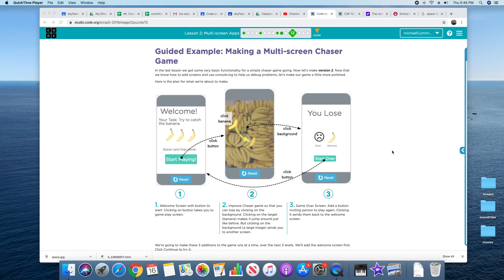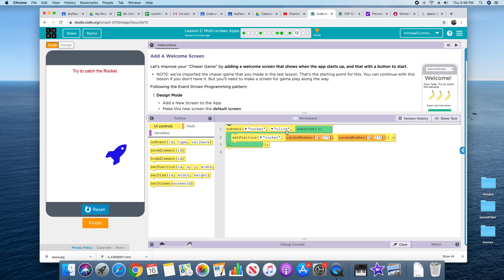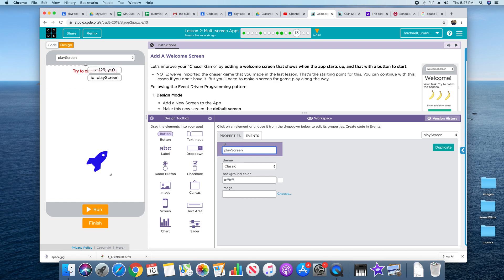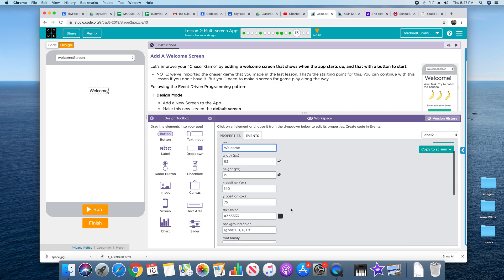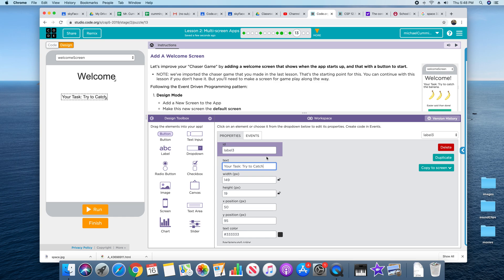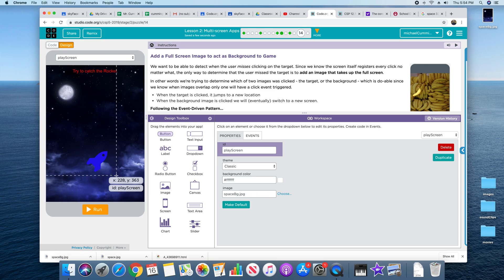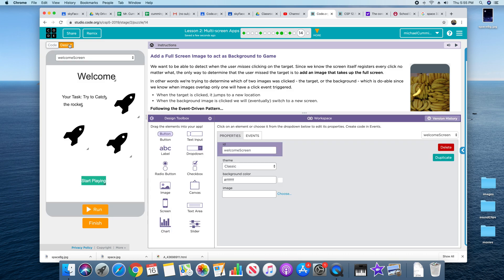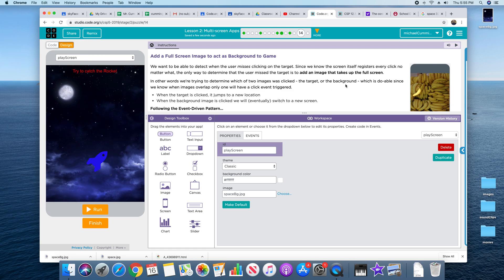Code.org making multiScreen apps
Add a screen, making screen default, adding elements, adding a button, adding a background image that is properly sized, and using console log code.